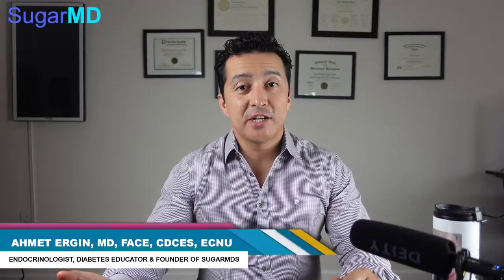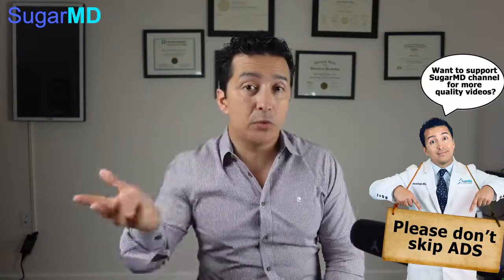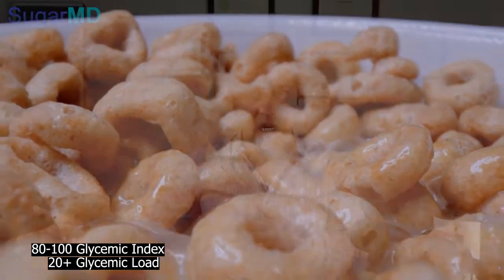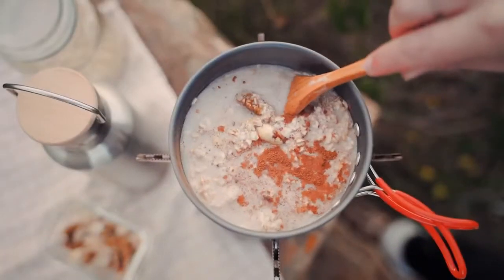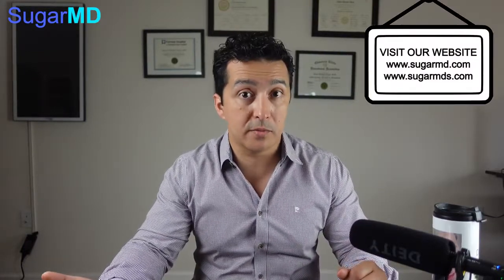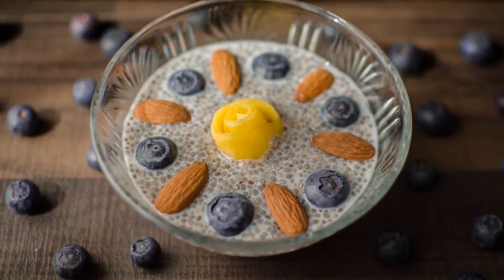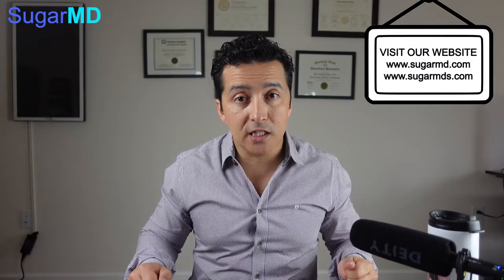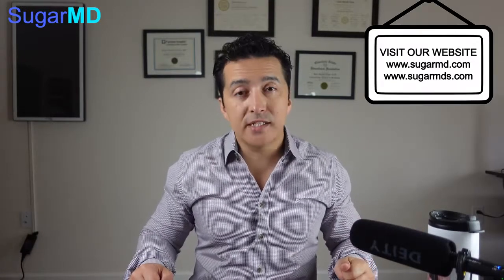Diabetes - Here is a Great Diabetic Breakfast Idea: Chia Seed Pudding vs Oatmeal!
Diabetic breakfast idea: Chia Seed Pudding is a delicious breakfast for diabetics who do not want their blood sugar to go up after a hearty breakfast. Dr. Ahmet Ergin(SugarMD) compares chia seed pudding to cereal and oatmeal. Cholesterol benefits in addition to the low glycemic index of chia seed pudding make it an ideal breakfast for diabetics!